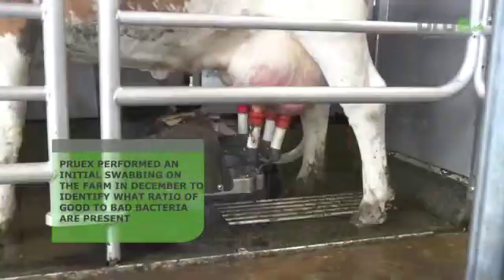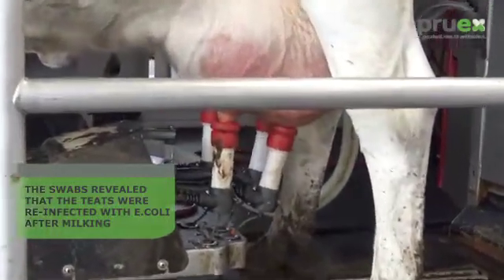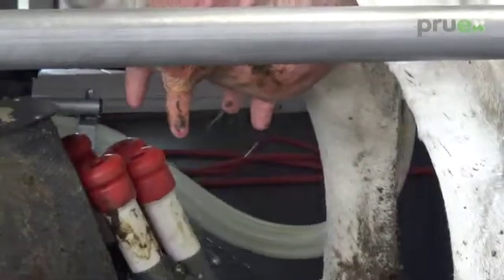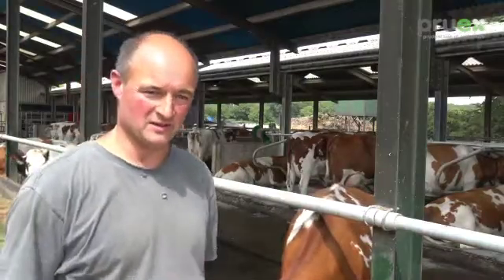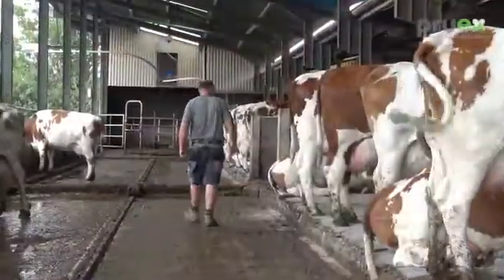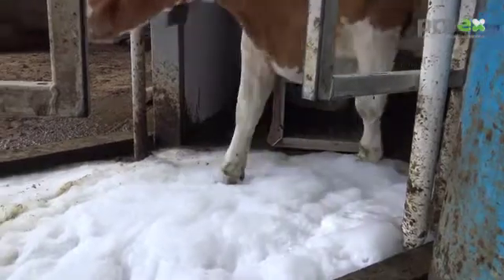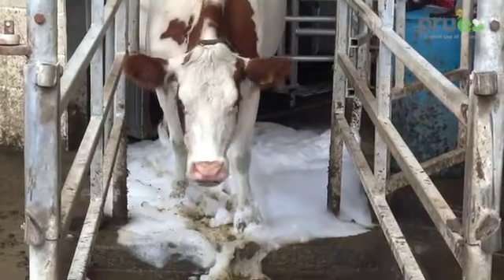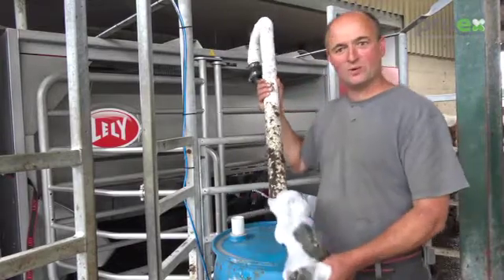Pruex Dairy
Using Pruex protocols to help reduce the need for antibiotics in dairy farming.